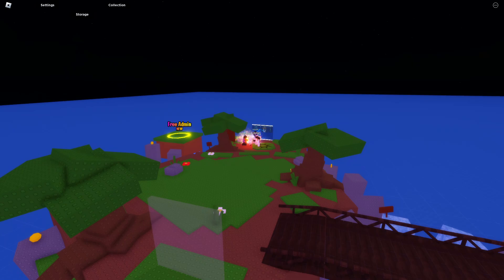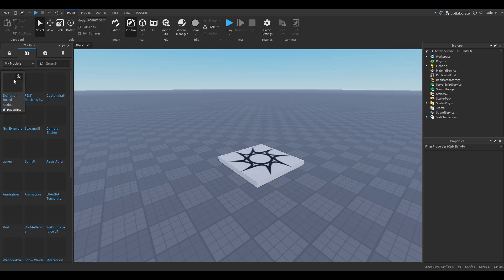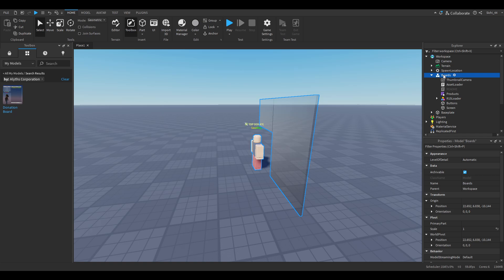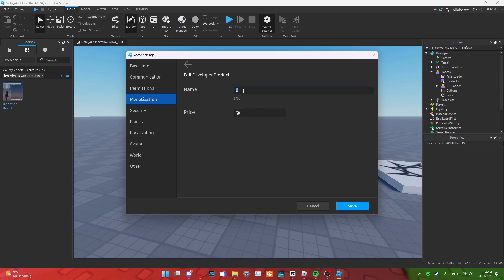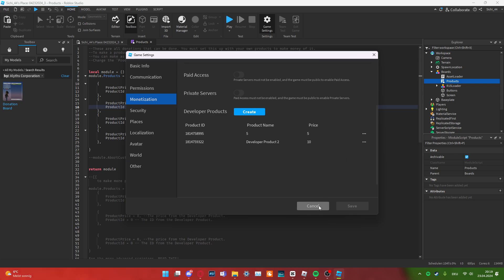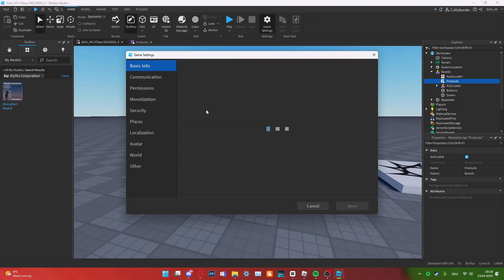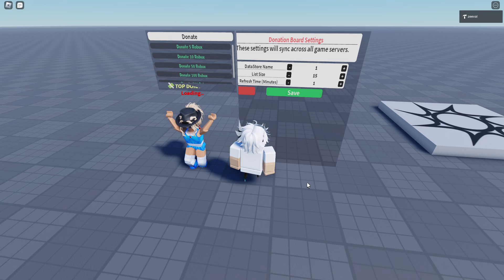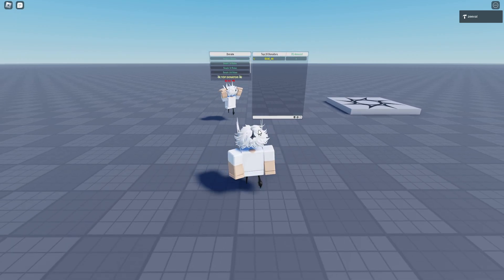Make INFINITE Robux with a Donation Board in Roblox Studio